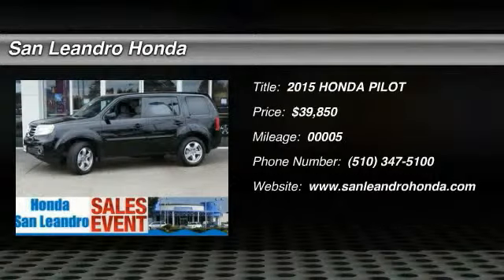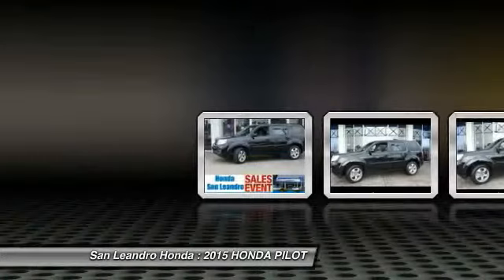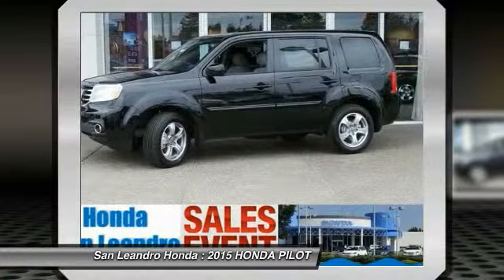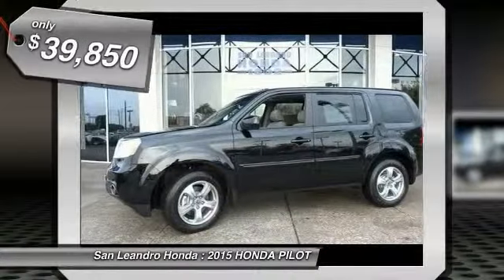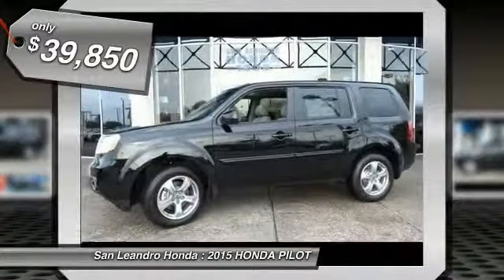2015 HONDA PILOT Hayward Oakland Bay Area CA 37241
2015 HONDA PILOT 4WD EX-L NAVI

New Honda Pilot Deals Specials Sales Event on New 2015 Honda Pilot Dealership of San Leandro the Bay Area Honda Pilot Dealer serving Oakland,Hayward,Alameda,San Francisco,Union City, San Lorenzo, San Mateo, Berkeley, Fremont and Castro Valley Ca. Honda Pilot for Sale or Lease during the Honda Pilot Dealer Sales Event offering special rates and discounts while supplies last. If you are looking for a cheap affordable price or a Honda Pilot Lease Special, please contact the Honda Pilot Dealer at Honda of San Leandro in the Bay Area of California. New 2015 New Honda Pilots for Sale right now.